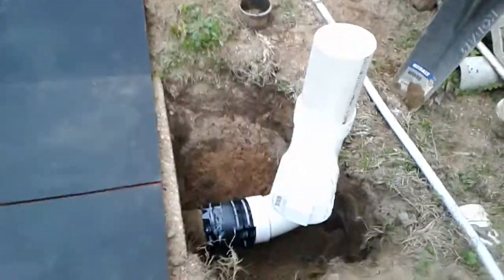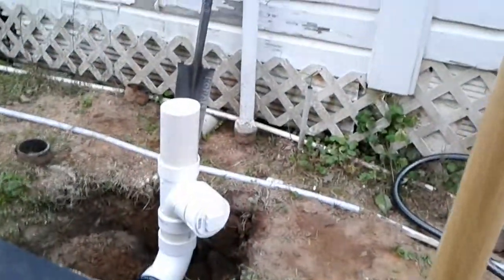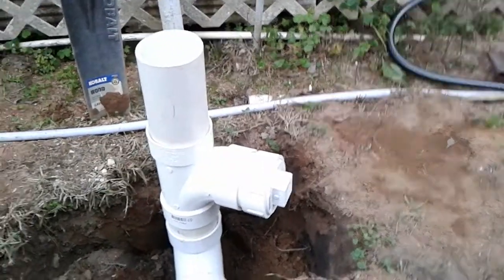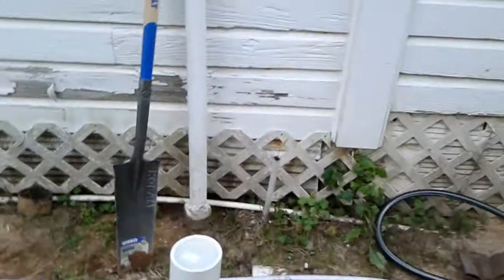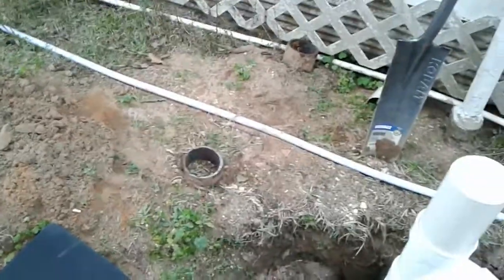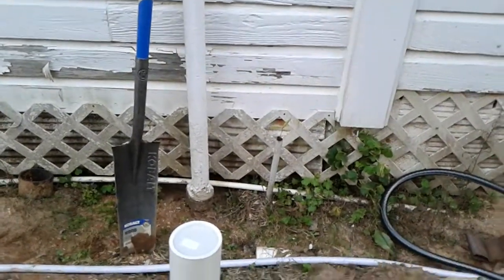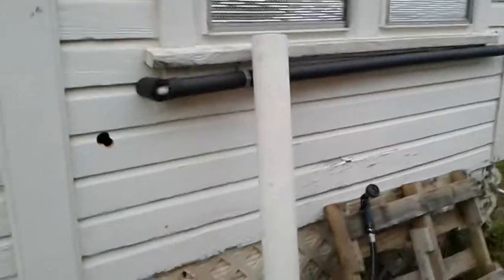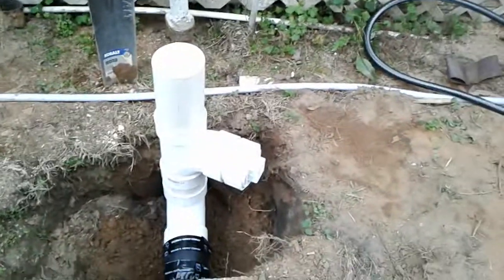Connection for Camper and new line for the 1939 Homestead House.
This video is about the connection I installed for my camper and the future plan for the new line for the 1939 Homestead House.